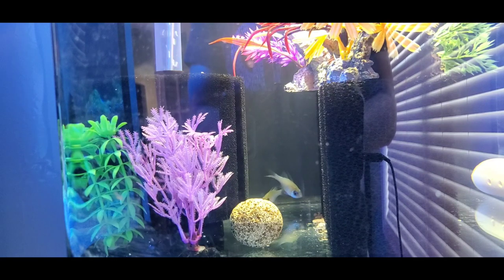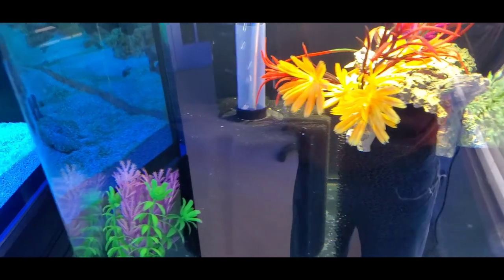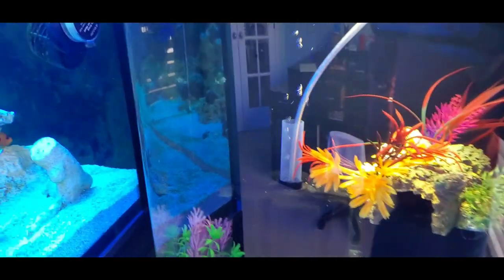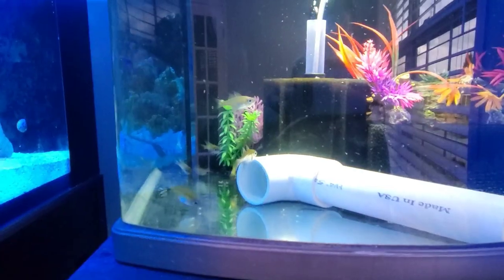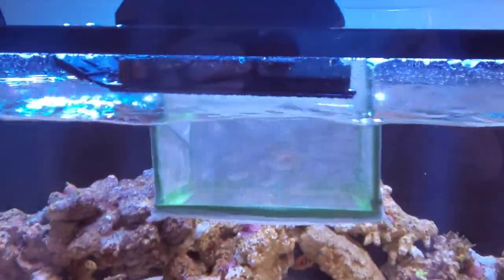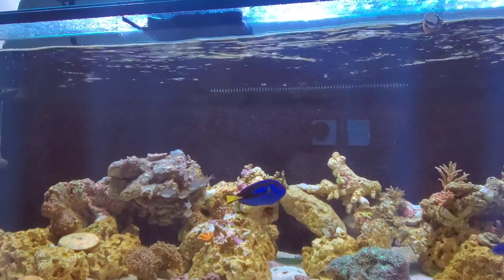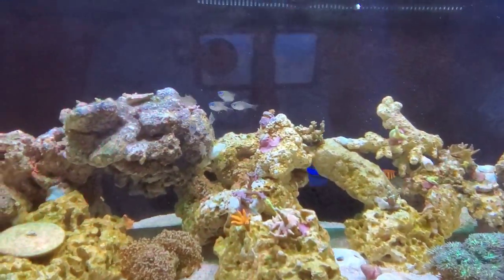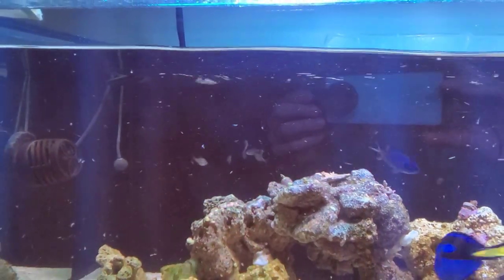Innovative Marine 200 Gallon EXT| Ep. 9| Quarantining and Adding Blue Eye Cardinals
Finally adding more fish to the 200 gallon!  It was a long time in Quarantine but the fish are finally in the tank.  I already have ideas on how I can improve it.  I will be building an acclimation box soon because my flame angel was a dick and killed 2 of my fish once they got into the tank :(